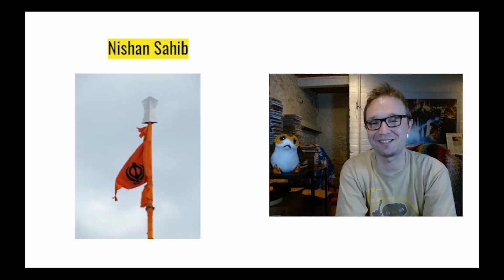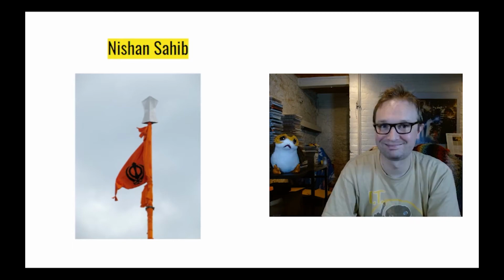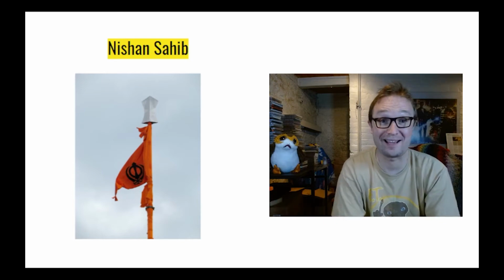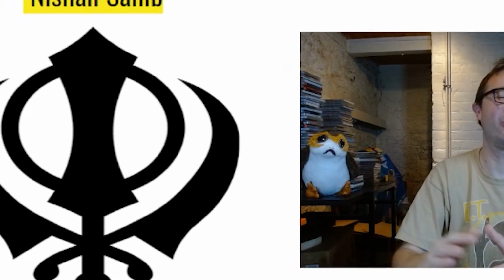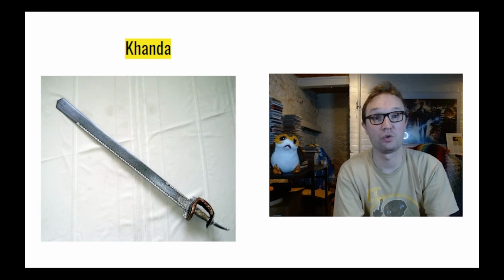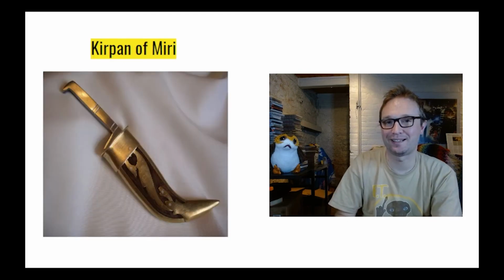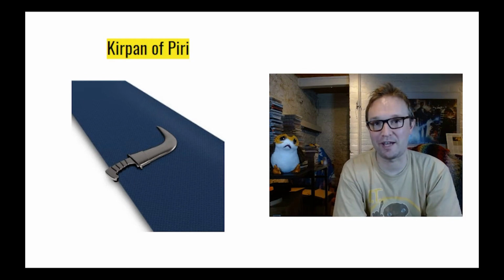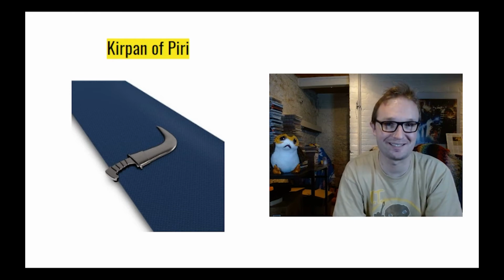Sikhi: Symbols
Hi there!

I thought it would be great to look at symbols in Sikhi.

I was really drawn into the meaning  of the Nishan Sahib, and it was fun looking up the meaning of the colour saffron.

If you are interested in my movie blog it is here.

I will see you in a couple of weeks; I will continue to respond to any comments though so feel free to do so.

Kind Regards

Farnyfun